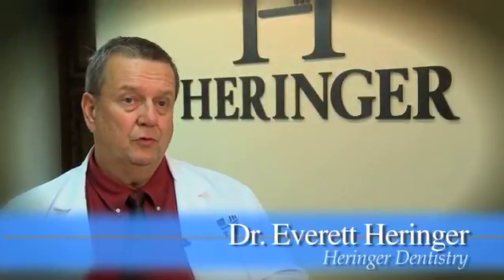Dental Crowns and Bridges - Bismarck, ND - Dr. Everett Heringer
YouTube Description
Dr. Everett Heringer offers traditional and implant-supported dental crowns and bridges. Because of advances in dental technology, Dr. Heringer now offers a variety of incredibly realistic-looking crowns. Dr. Heringer also provides very natural-looking dental bridges to replace missing teeth.